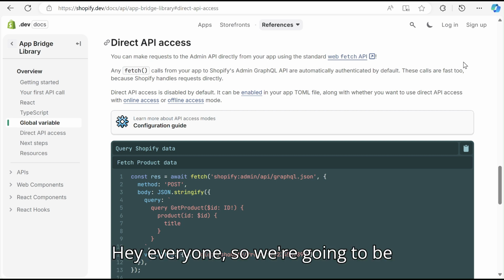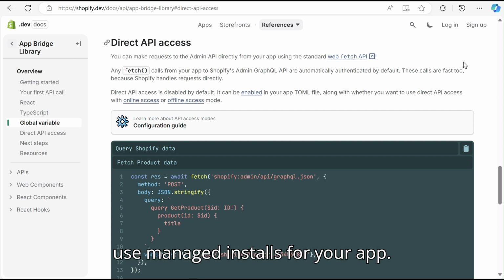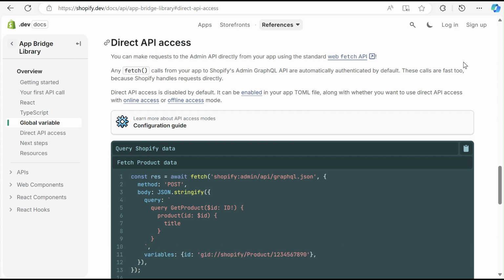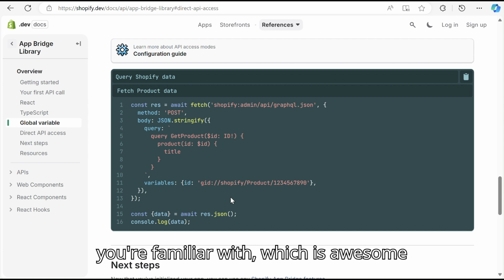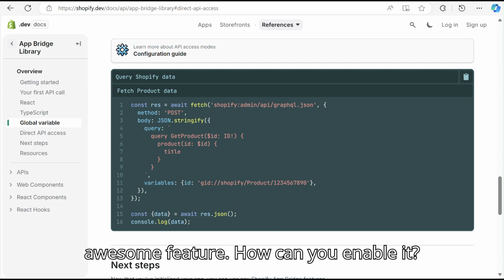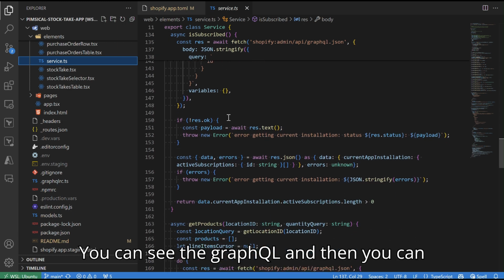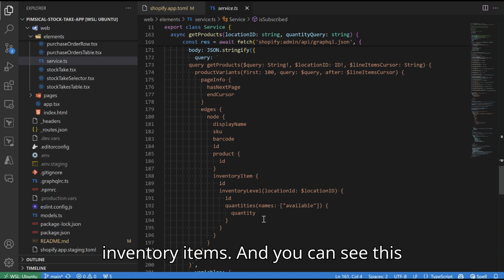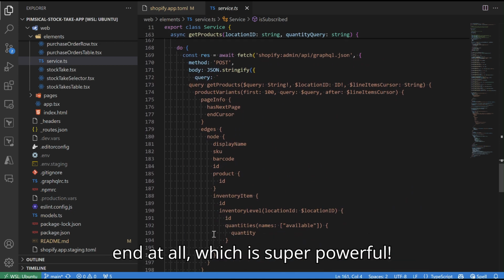Shopify App: Direct API Access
Intro into what Shopify Direct API Access is, the benefits and how to use it.
This required managed installs and app bridge v4.